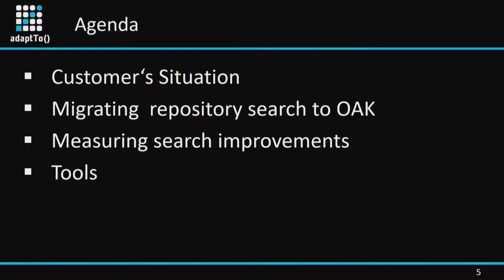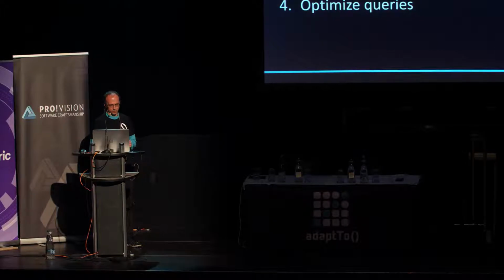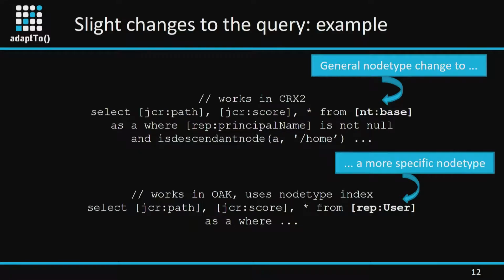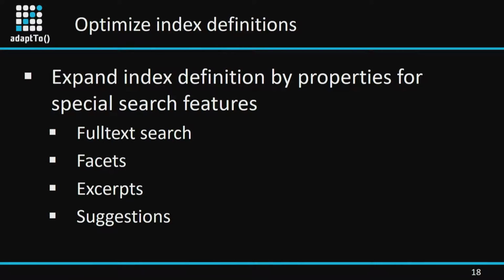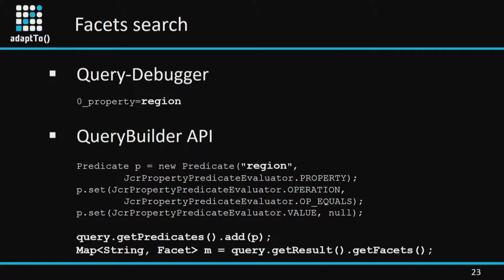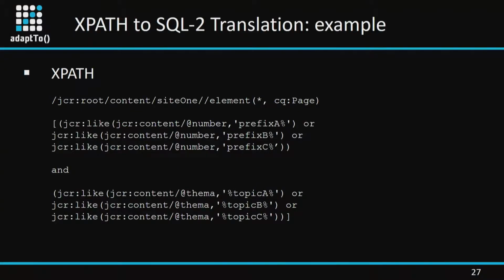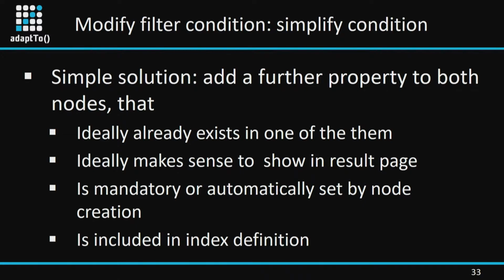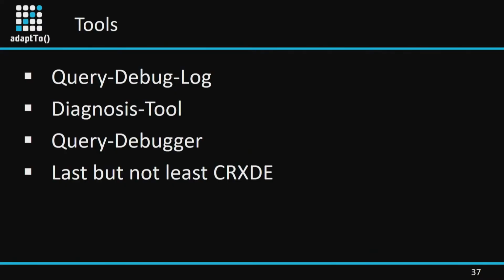Making Jackrabbit get a move on - optimizing OAK repository search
– Olaf Jentsch

Repository search is a core feature of Jackrabbit and crucial for AEM performance as AEM itself makes heavy use of queries for the application to function. Up to CRX2 one was fine with the default internal standard indexes and configuration. With Jackrabbit OAK it has become a different game, requiring in-depth analysis and tuning of queries and indexes to re-gain application performance. In this session we will report on experiences from customer projects and demonstrate best practices for optimizing OAK repository search performance.